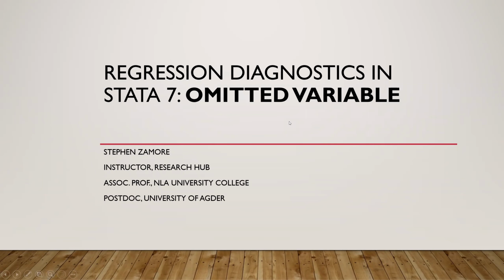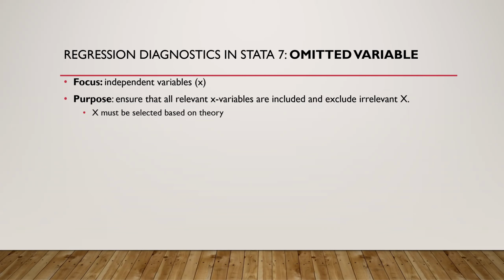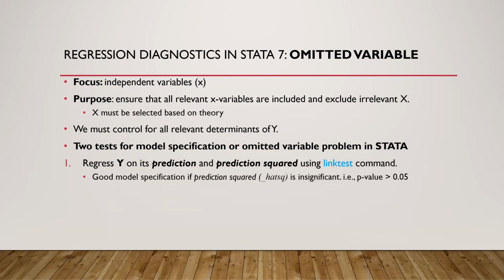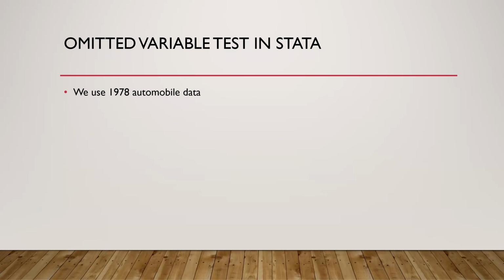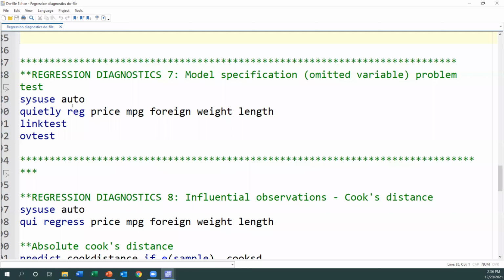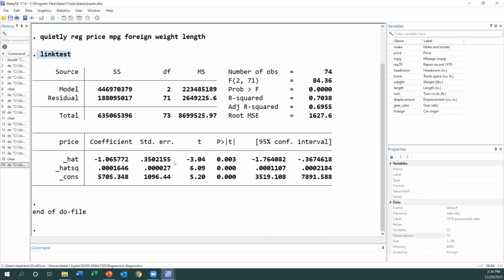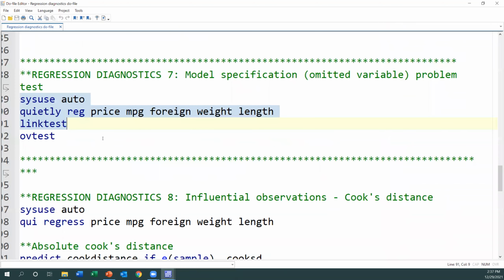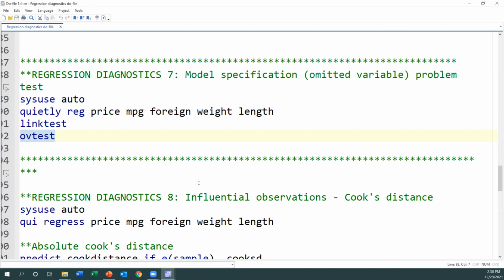Omitted Variable Assumption | Regression diagnostics in STATA (9)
Unlock the secrets to detecting and addressing omitted variable bias in regression models with our focused STATA tutorial. Learn how to enhance your model's integrity and predictive power by ensuring all relevant variables are included in your analysis.